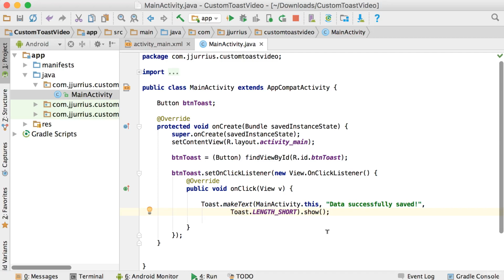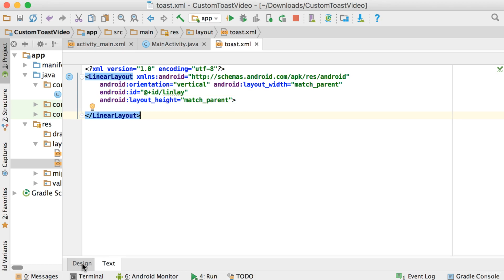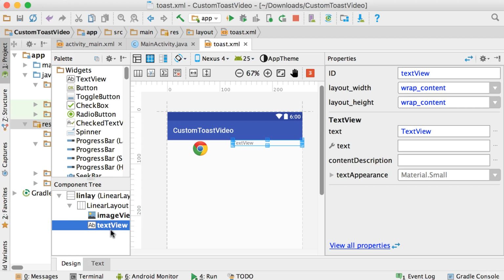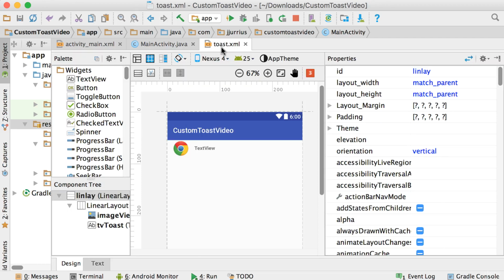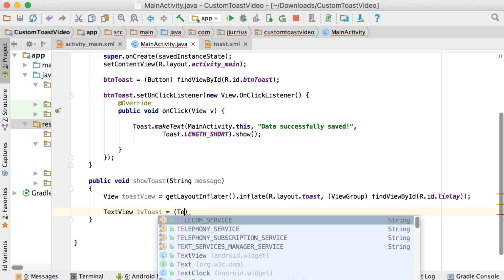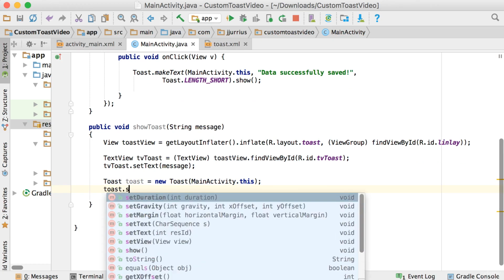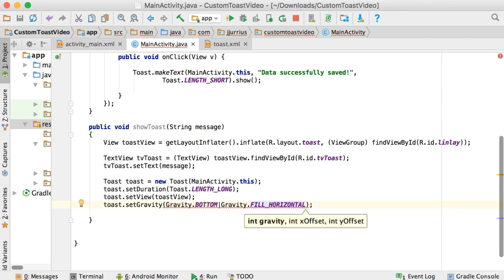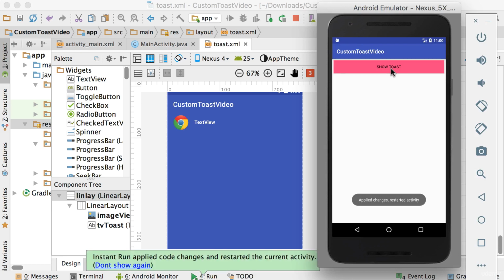57 Create a custom Toast Learn Android Application Development